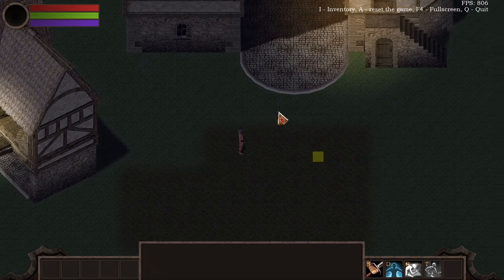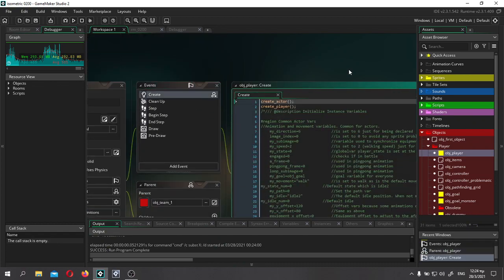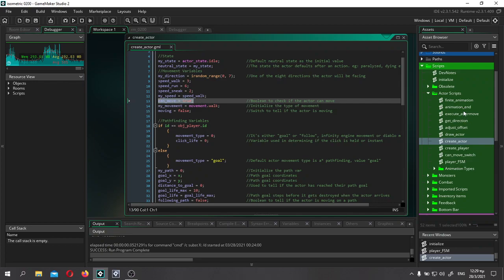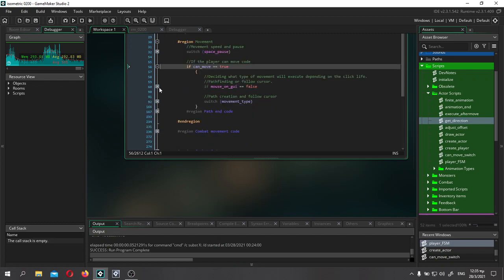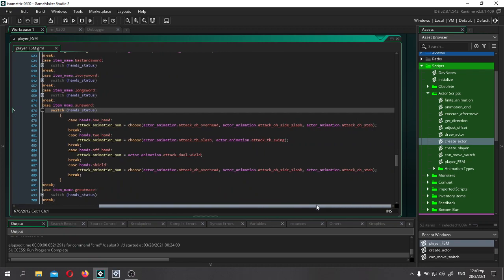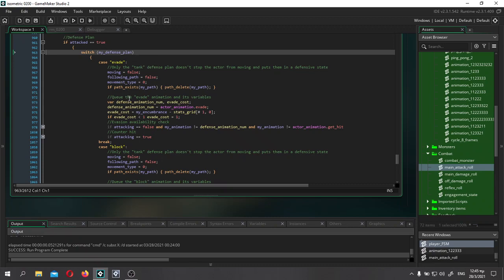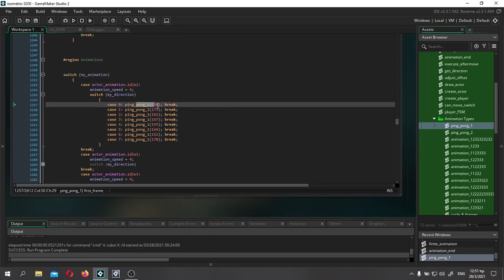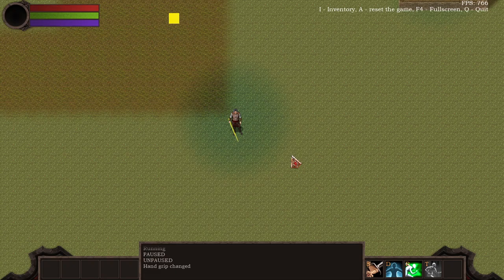Game Maker Studio 2 Infinity Engine Isometric RPG - Player State Machine and Animations || gms2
In this video I explain how the player code works and how to choose sprites and animations.